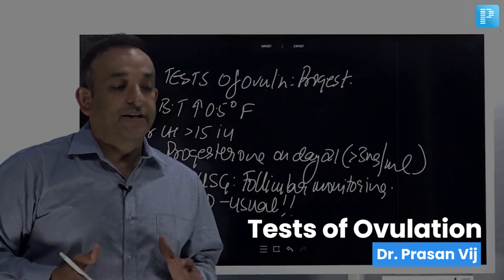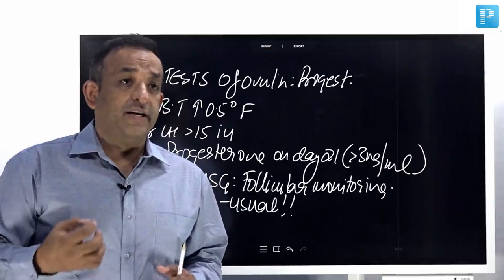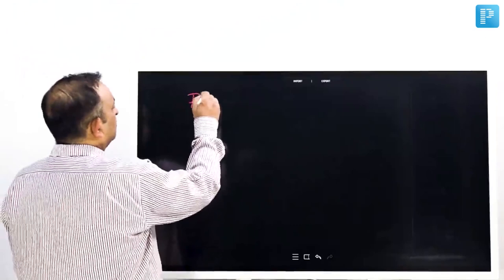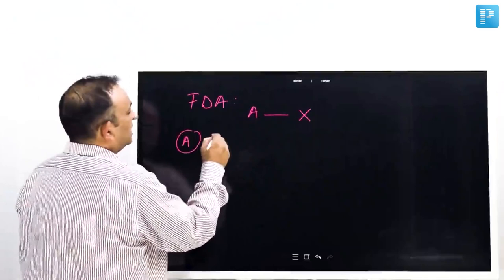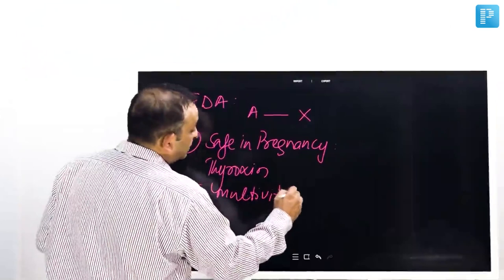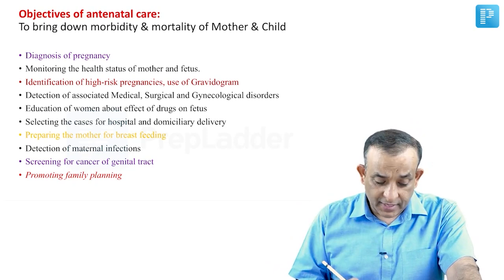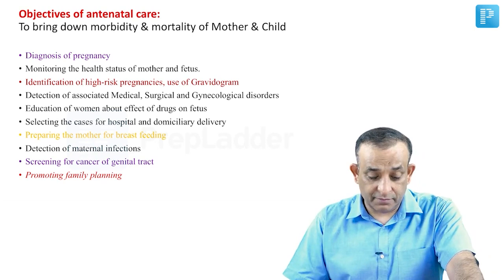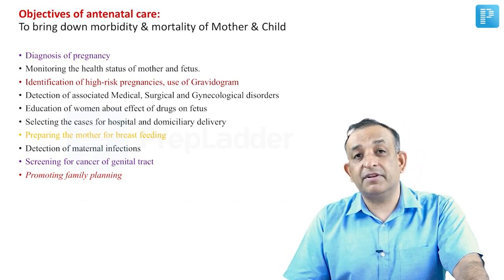3 Must Watch videos by Dr. Prassan Vij | Obstetrics and Gynaecology | Best of Best by PrepLadder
Presenting best of best by PrepLadder.
Finding it difficult to navigate through all the Video Lectures and mark the most important ones? Don't worry, we have it sorted for you.
Here are the 3 must-watch videos on Obstetrics and Gynaecology (Test of Ovulation, Drugs in Pregnancy, Antenatal Care) by Dr. Prassan Vij. Watch this video to brush up on the 3 most important topics. If you have any doubts, ask us in the comment section below.